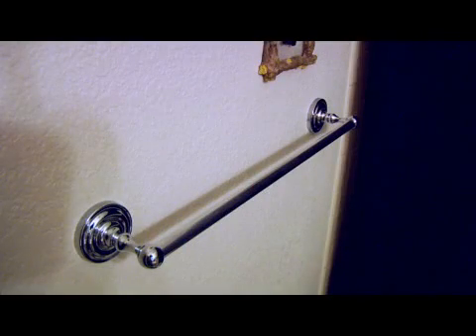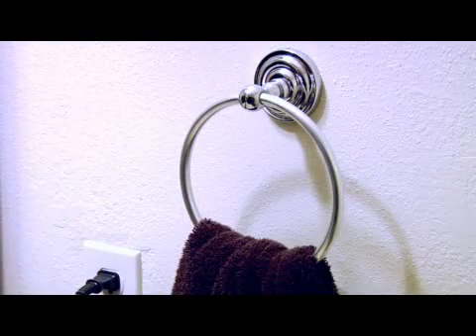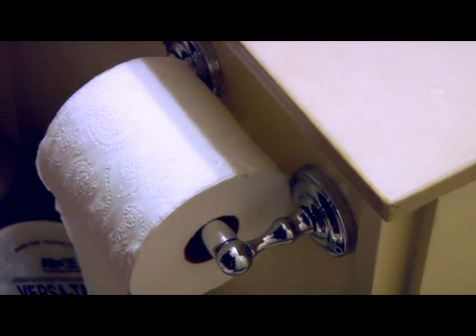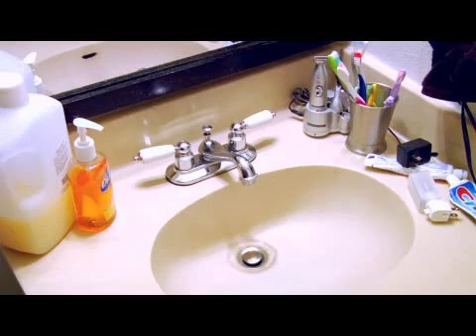How to Renovate a Bathroom Inexpensively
How to Renovate a Bathroom Inexpensively. Part of the series: DIY Home Repairs. The first step to renovating a bathroom inexpensively is to start with a fresh coat of paint. Discover more bathroom renovation ideas with tips from an experienced handyman in this free video on do-it-yourself home repairs.